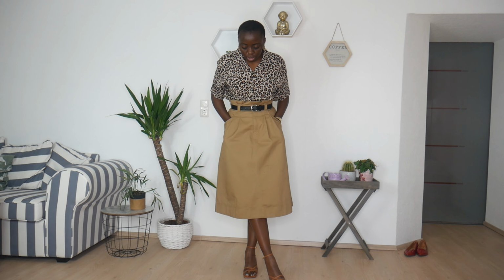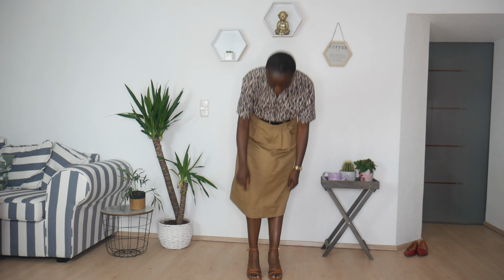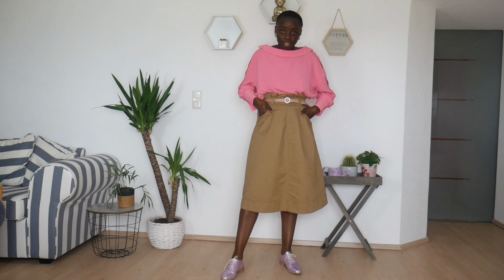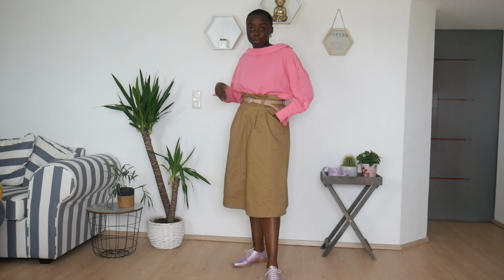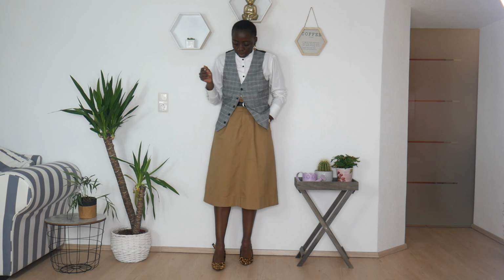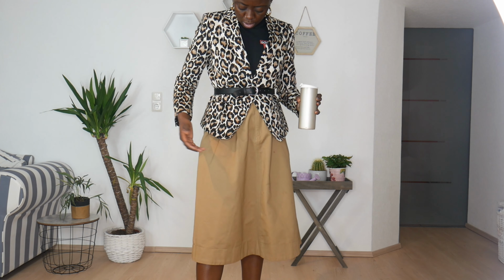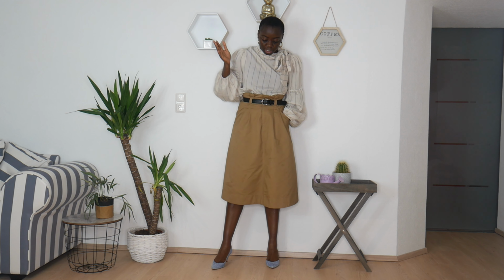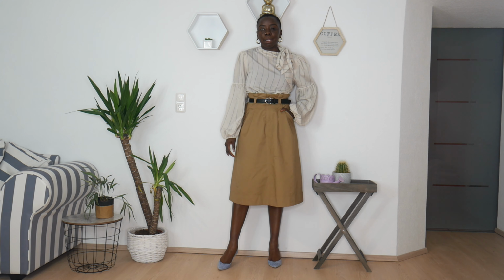Wearing the same skirt for a week!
hello guys! This week i am styling a basic piece for work: the midi skirt!